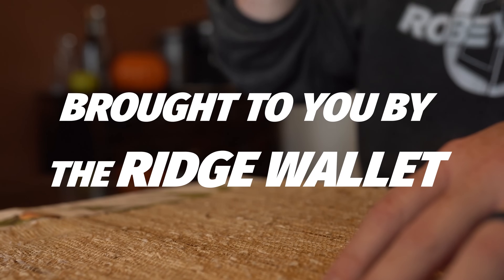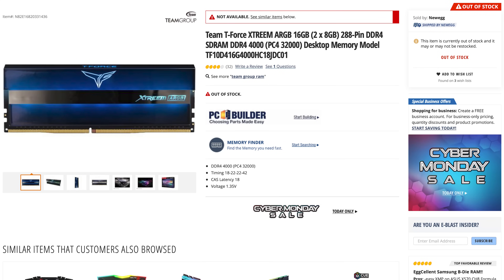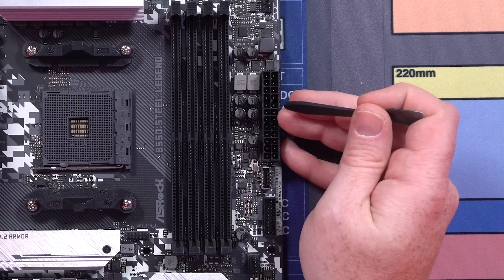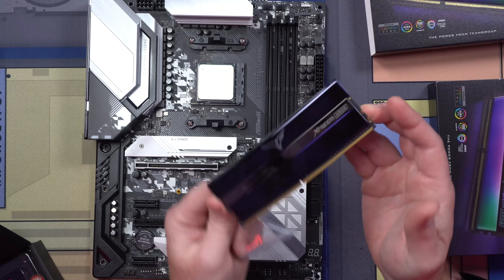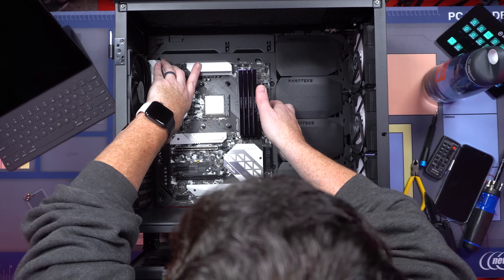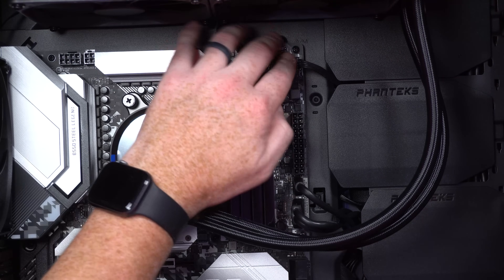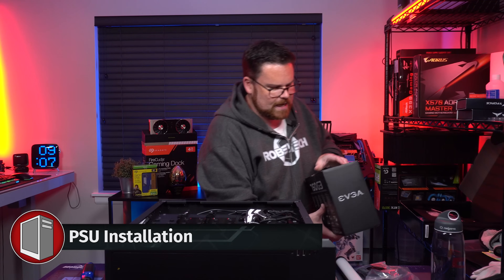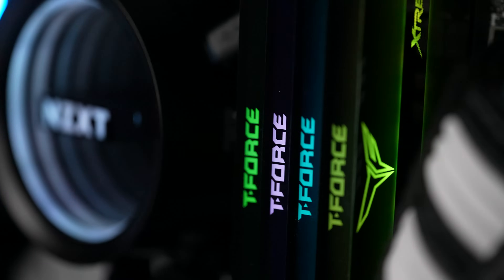Looking for an Editing Rig for Pixlnsight or Adobe? Here is a $3000 dollar option that can game too!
This $3000 3D editing rig is powered by the AMD Ryzen 9 5950x and is complimented by the ASROCK B550 Steele Legend, Gigabyte RTX 3070 and the NZXT Kraken X63. Not to mention this is all housed in one of my FAVORITE cases the Phanteks P500a. All this for the use of PixInsight, Adobe Photoshop, Adobe Lightroom and Adobe Premier Pro

00:00 - Start
00:12 - Ridge Wallet
01:23 - Parts Overview
02:41 - Motherboard Overview
03:36 - CPU Installation
04:27 - RAM Installation
04:49 - M.2 Installation
05:13 - Case Preperation
05:20 - Motherboard Installation
05:35 - AIO Installation
06:00 - Cable Connections
06:28 - Fan Installation
07:09 - Front Panel Connections
07:46 - Cable Management
08:29 - GPU Installation
08:58 - PSU Installation
09:42 - Power Up + Montage

Here are the parts for the 3D Editing Rig Built Today

RAM - Team T-Force XTREEM ARGB 32GB (4 x 8GB) DDR4 4000

Amazon
CPU – AMD Ryzen 9 5950X 16-Core 3.4 GHz
CPU Cooler – NZXT Kraken X63 280mm
Motherboard – ASRock B550 STEEL LEGEND
Case – Phanteks Eclipse P500A
M.2 Storage - Seagate FireCuda 510 M.2 2280 1TB
M.2 Storage - Seagate FireCuda 510 M.2 2280 2TB
Power Supply – EVGA SuperNOVA 750 GA
Graphics Card - GIGABYTE GeForce RTX 3070
Cable Extensions – Asiahorse Customization Mod Cable Sleeve Extensions
Fans - Phanteks SK120 DRGB PWM FAN 3 Pack

Shopping for PC Components use the power of Lustre

@Robeytech - Twitter
@Robeytech - Instagram
Facebook.com/Robeytech - Facebook
Twitch.tv/Robeytech - Twitch